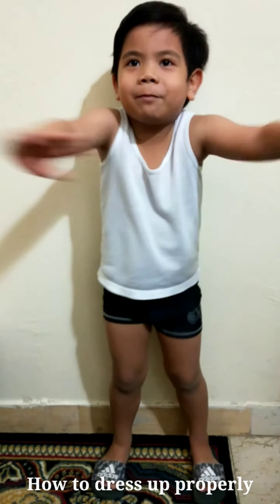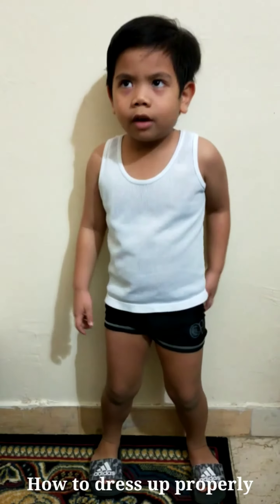How to dress up properly